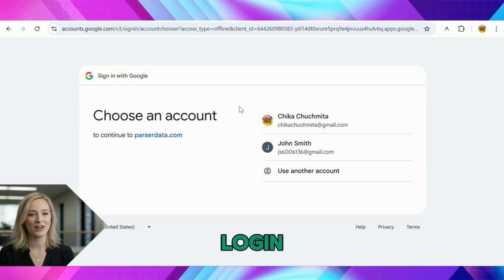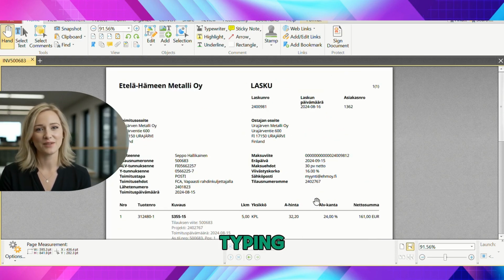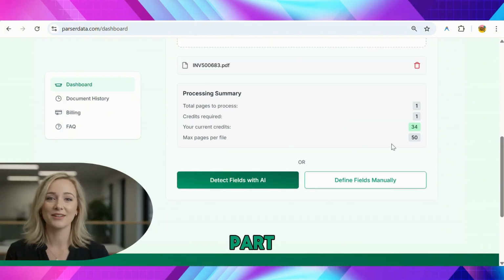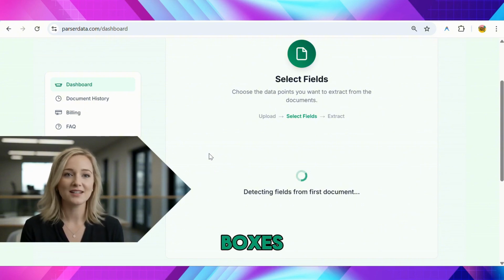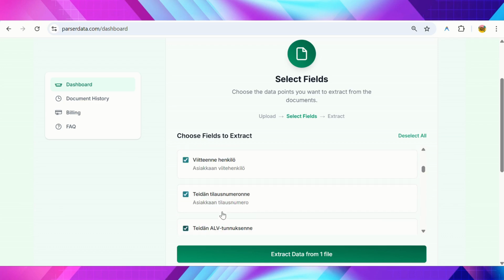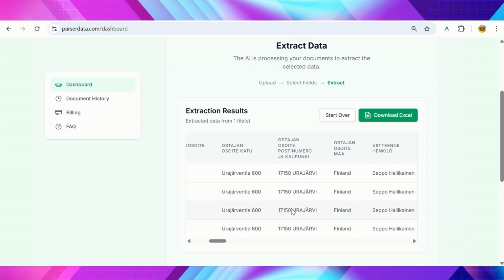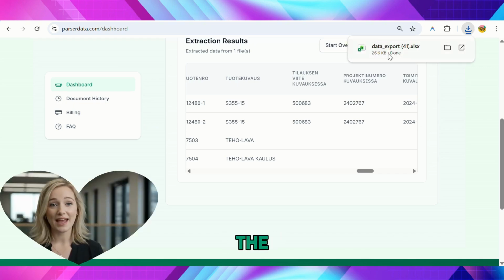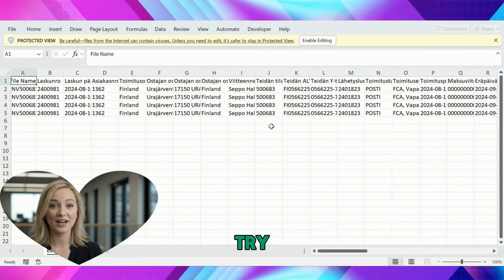Stop Typing Manually! 🚫 Convert PDF to Excel with AI in Seconds ⚡️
Once you automate, you never go back.

Are you still manually typing data from PDFs into Excel? Stop. It’s 2025. In this video, I’ll show you how to use AI to extract text, tables, and financial data from ANY document instantly.

Whether it's invoices, bank statements, or receipts — turn them into a structured Excel spreadsheet in 1 click. No coding required.

🔥 In this video: 0:00 - Once you automate, you never go back 0:17 - The Nightmare: Manual Data Entry 0:36 - The AI Hack: Detect Fields Automatically 1:20 - Coffee Break Automation ☕️ 1:47 - The Magic: PDF to Excel Download

✅ Perfect for: Accountants, Bookkeepers, Data Analysts, and anyone tired of Copy-Paste.